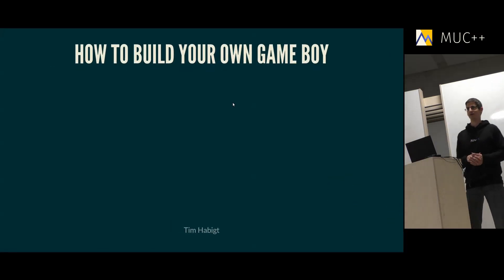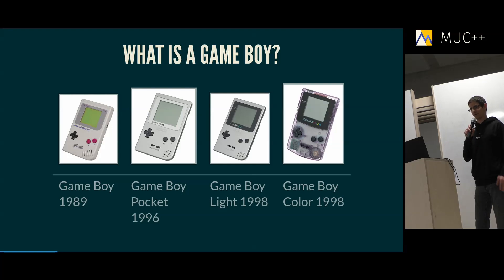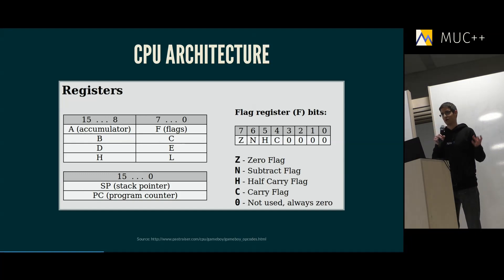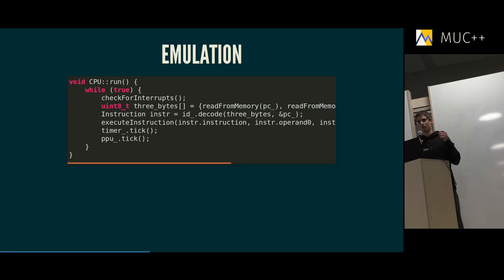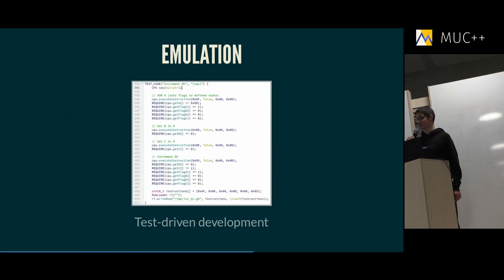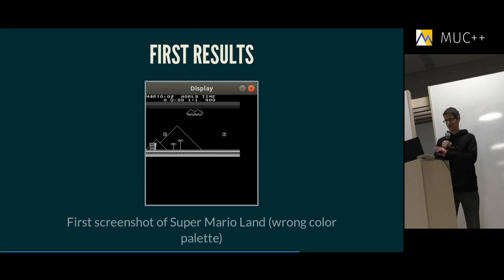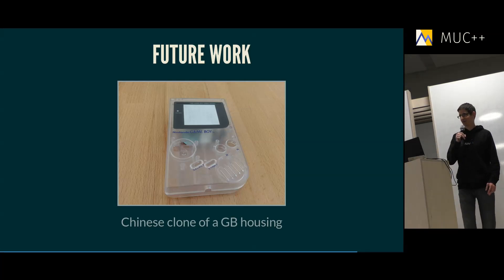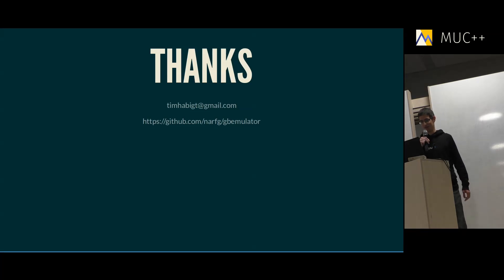[MUC++] Tim Habigt - "How to Build Your Own Gameboy" (C++ Lightning Talk)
Tim Habigt talks about building his own Gameboy emulator and hardware.